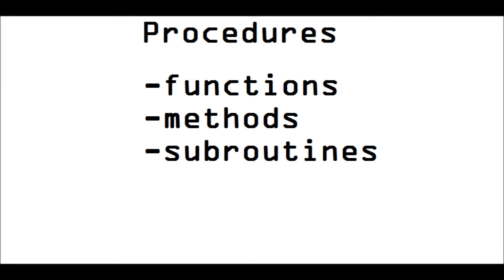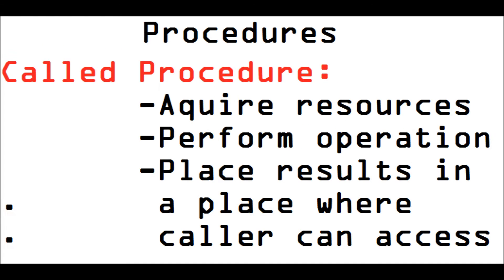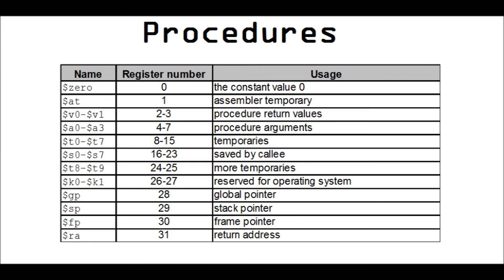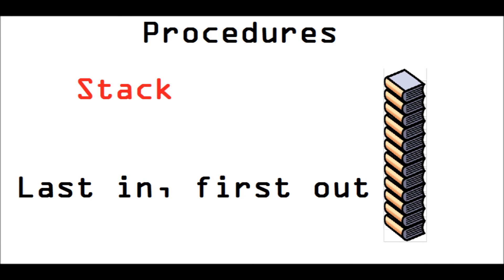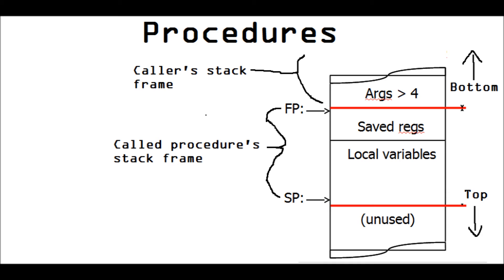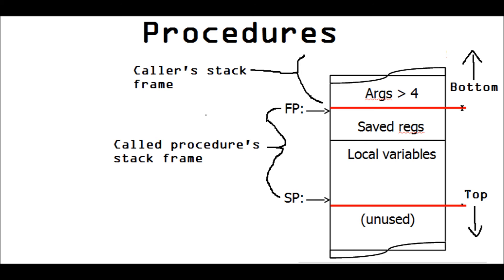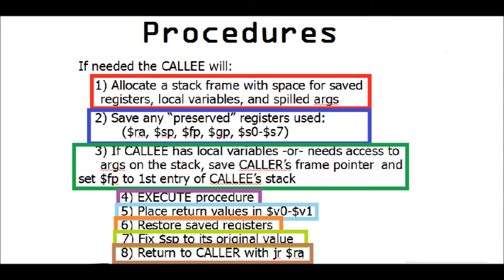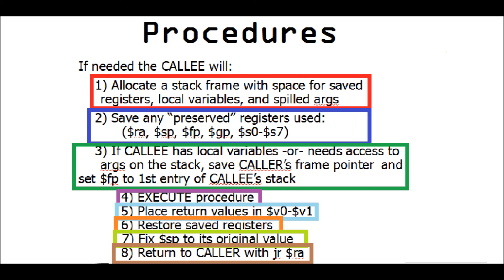Short of the Long: Procedures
Comp 411 Procedures